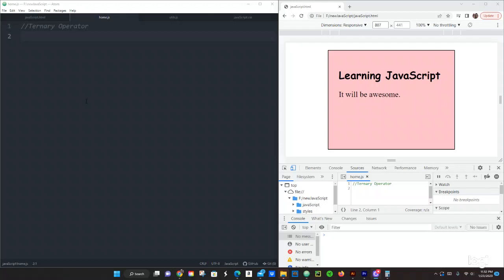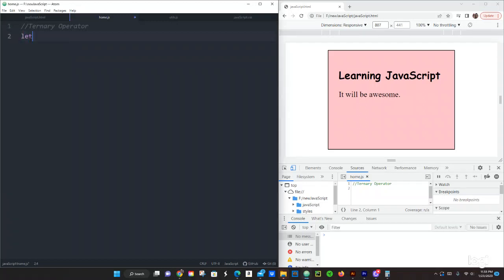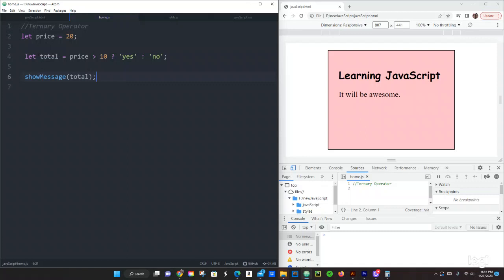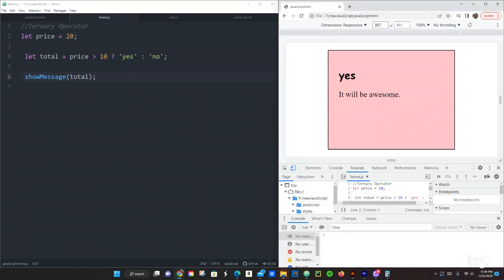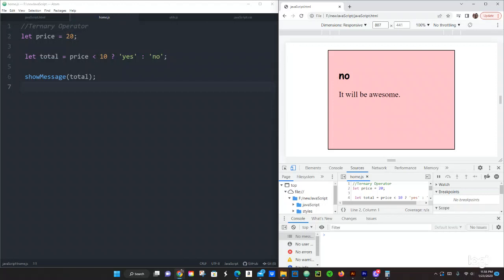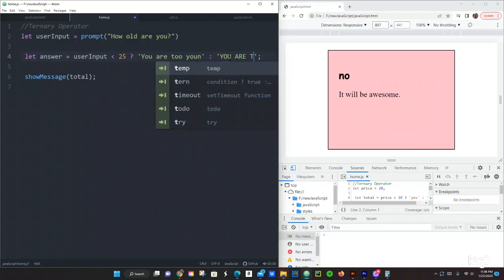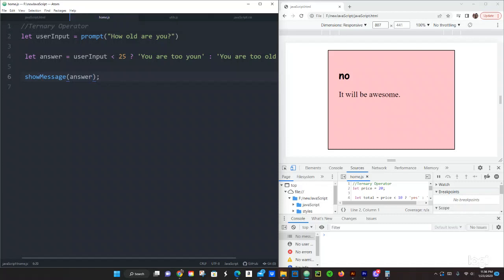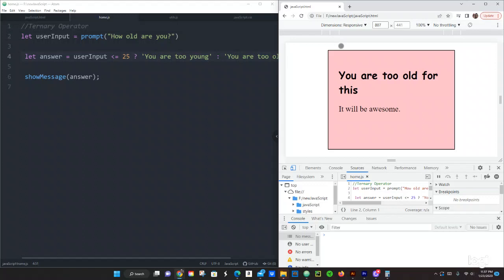JAVASCRIPT TUTORIALS - TERNARY OPERATOR #16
This was a cool epic video to make about ternary operator.  Hopefully this video helps you in your journey.

Thanks.